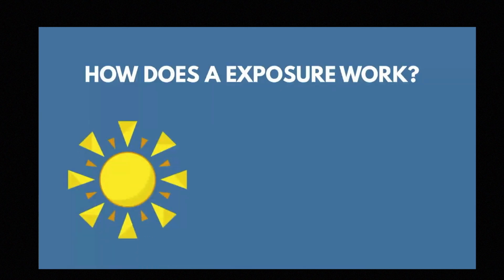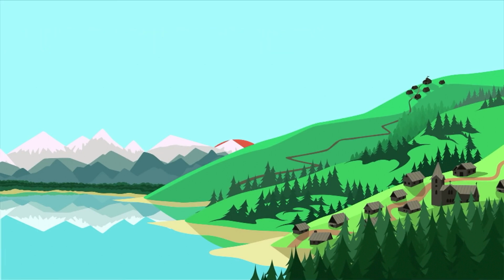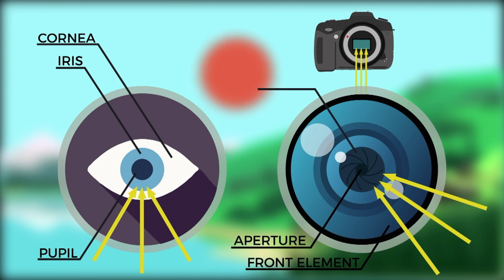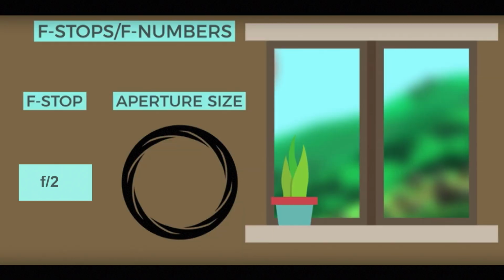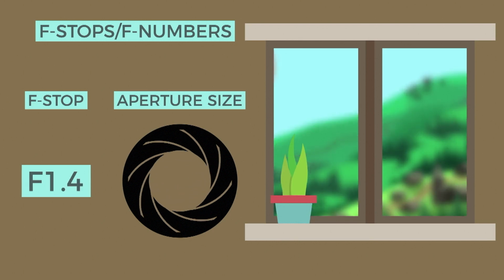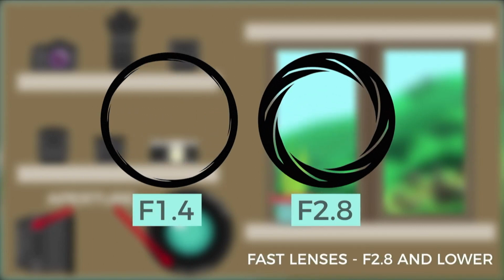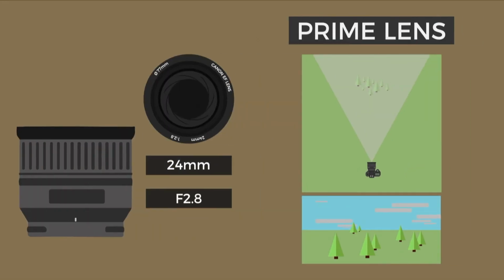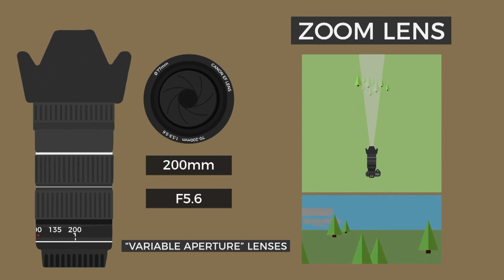Lecture Digital 1 Aperture